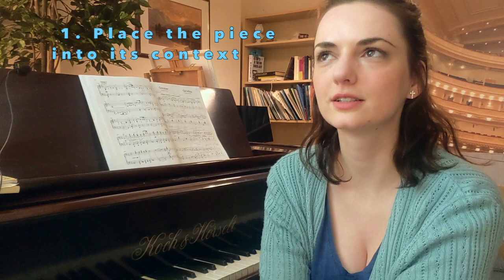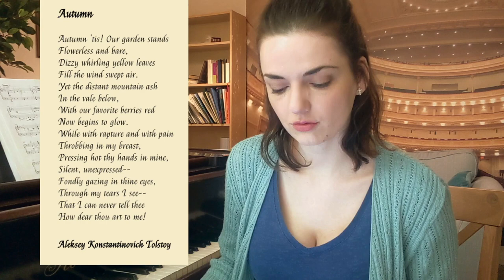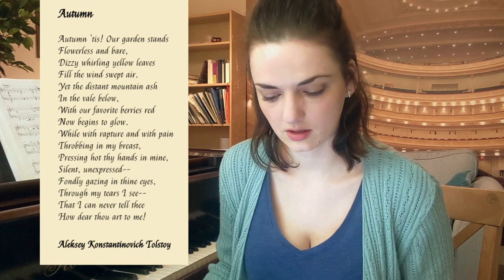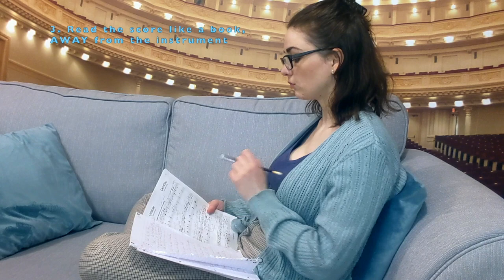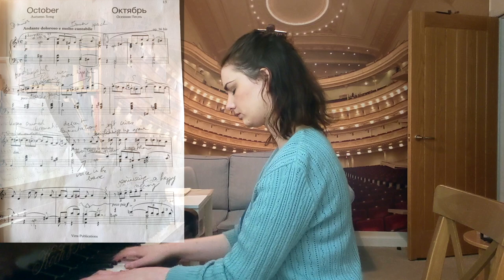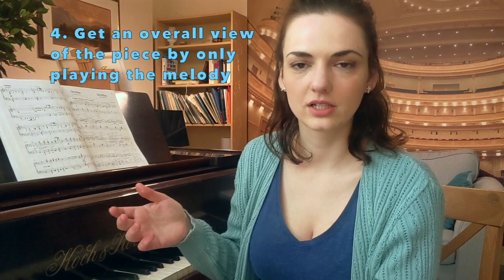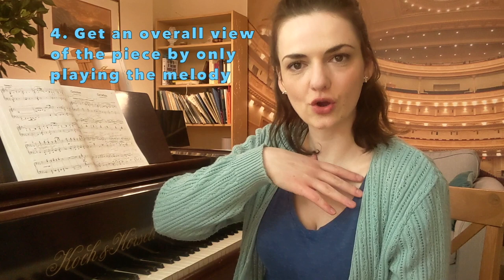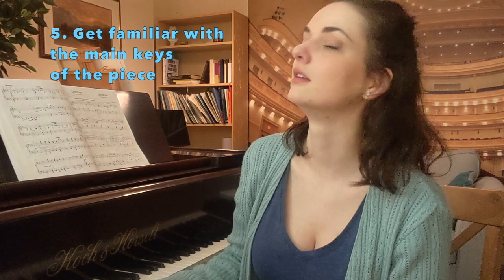5 actions every pianist should take before starting a new piece AWAY from the instrument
In this piano tutorial, I will walk you through five crucial and game changing actions you can take before starting a new piece away from the piano. I will base all of my examples on Tchaikovsky's beautiful October ("Autumn Song") from The Seasons.